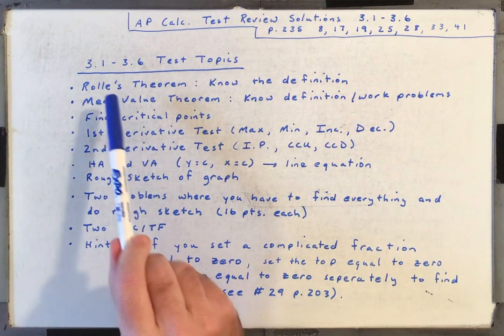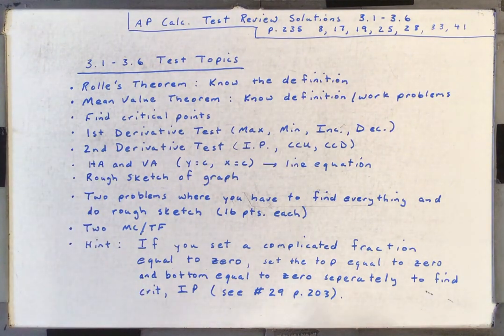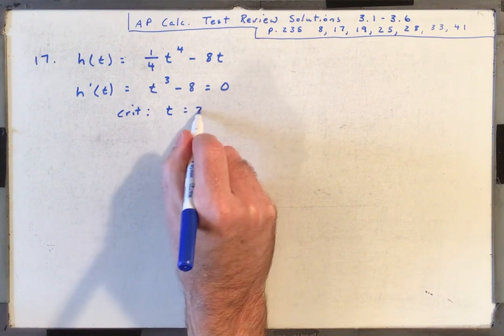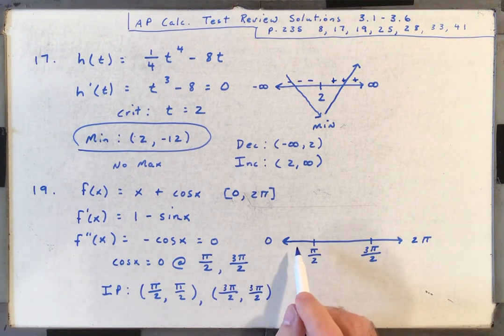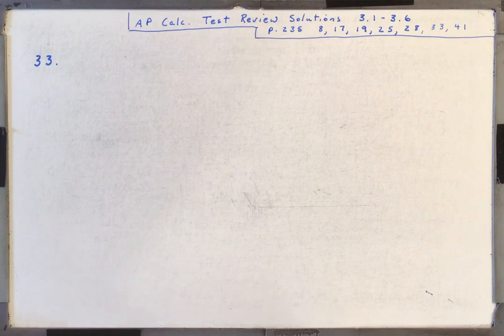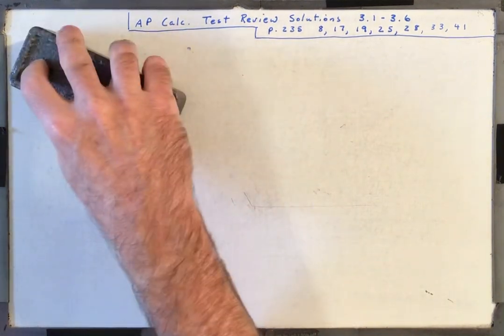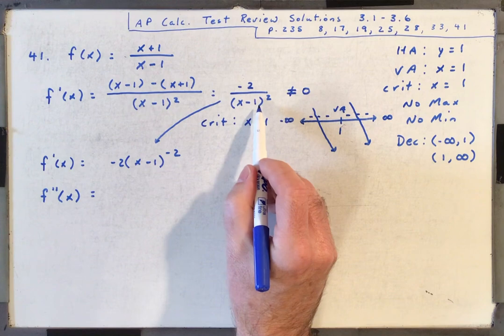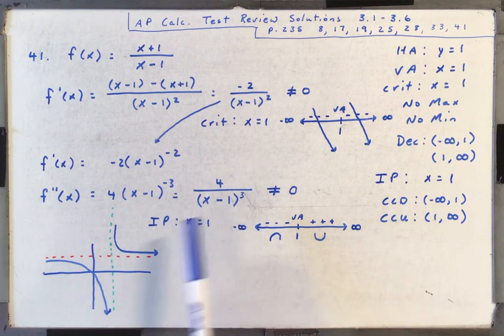AP Calculus Sec. 3.1 - 3.6 Test Review Solutions